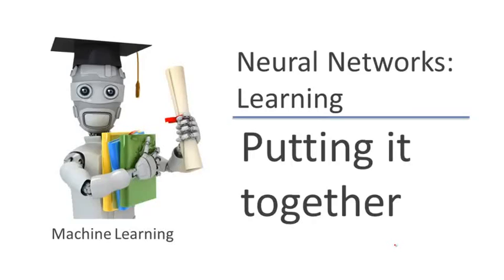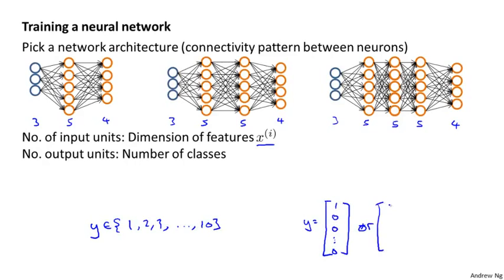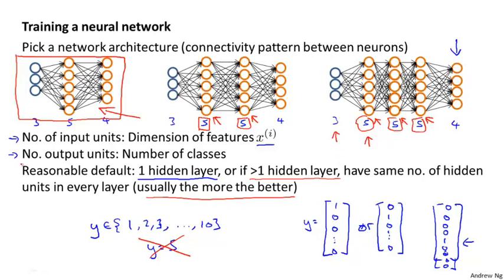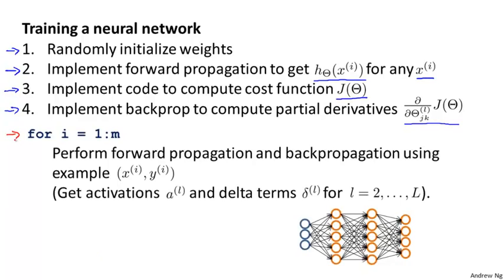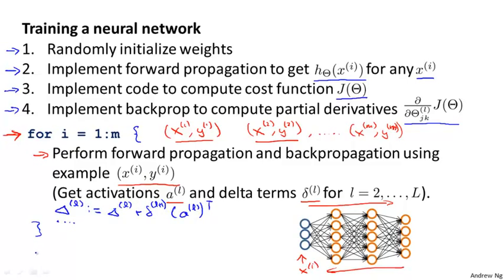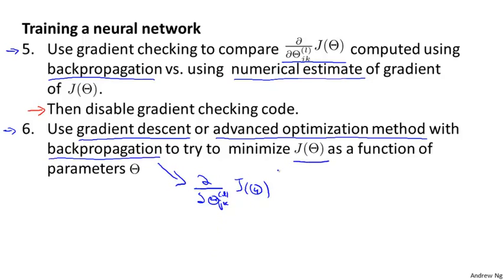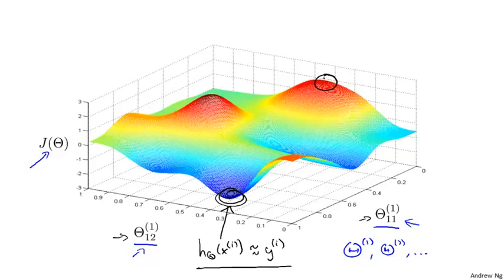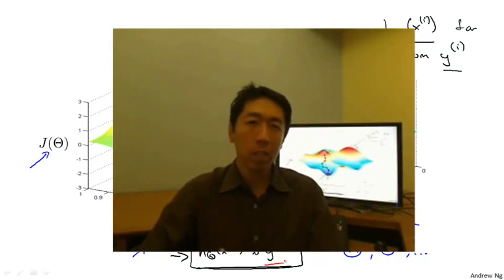9 7 - Putting It Together 14 min)